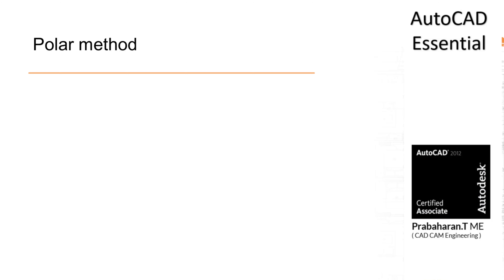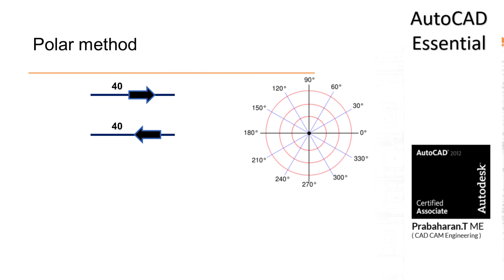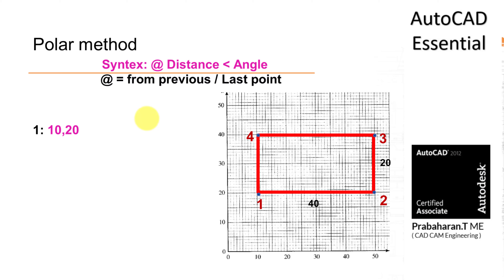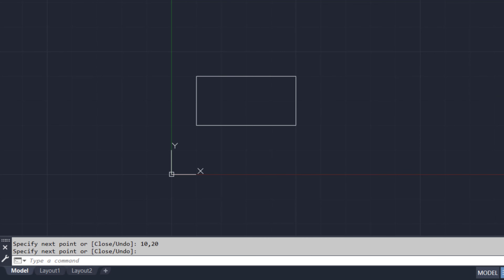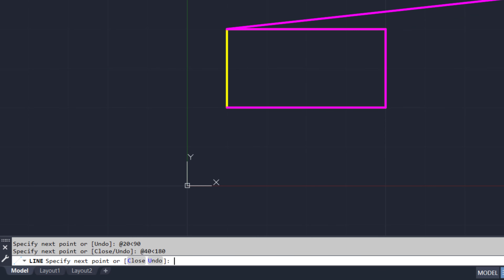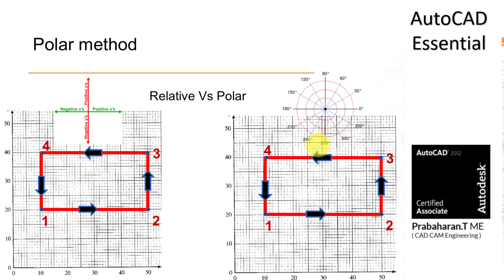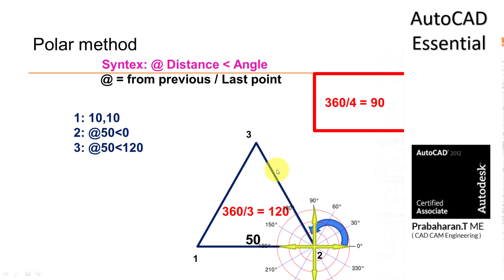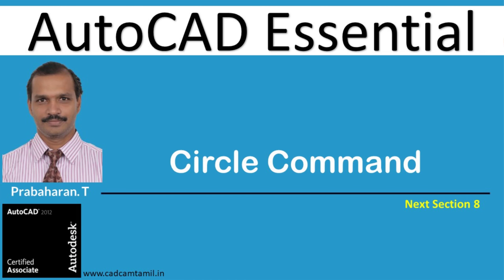7. Polar | AutoCAD 2022 | English